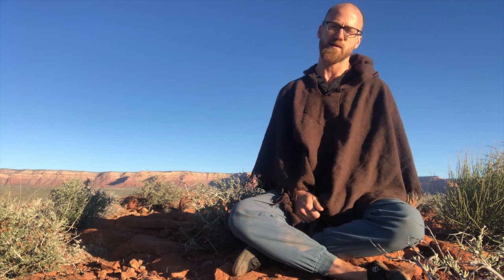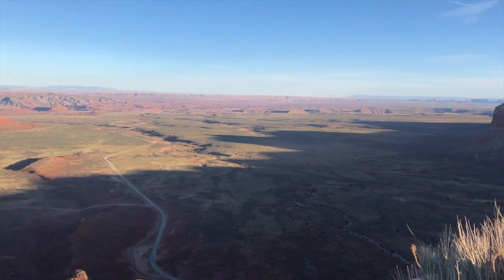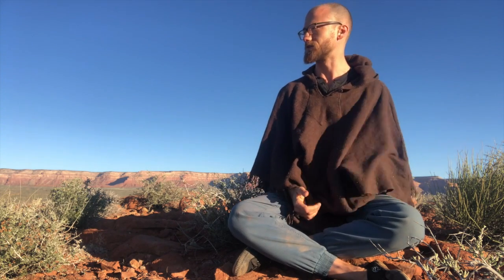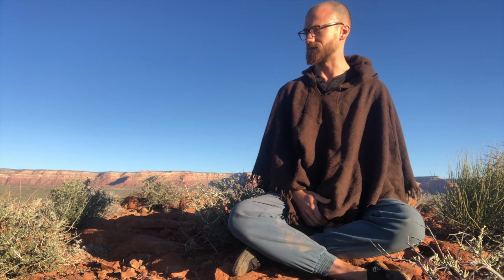Yoga with Matthew - live from the desert #8 - morning meditation in Valley of The Gods, Utah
Watching the breath gives us pathway into our inner world. Our ever evolving experience that unfolds from moment to moment.

In this meditation, we'll engage in a simple breathing practice that will help to balance the mind and cultivate a state of relaxed alertness.

I shot this practice in the beautiful and peaceful location of Valley of the Gods in southern Utah. The place was remarkably clear and still. I hope this practice bring some of that vibe to you!

If you wish to donate to the creation of my mindfulness content: you can do so at any of the following links.